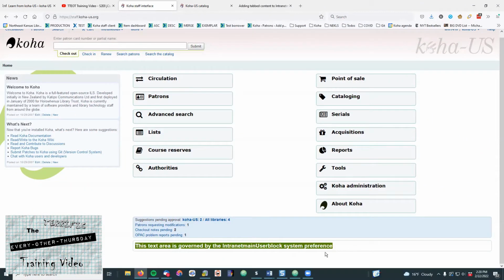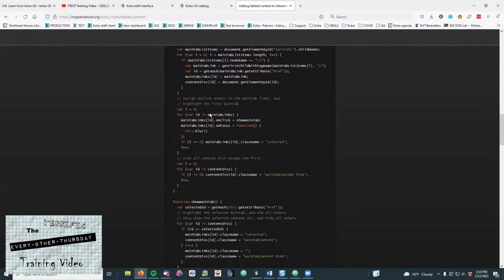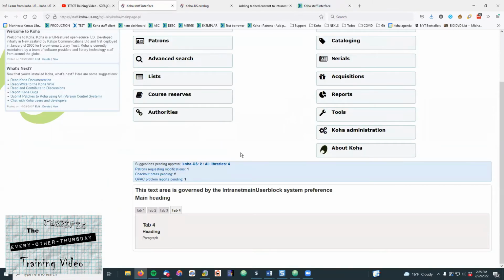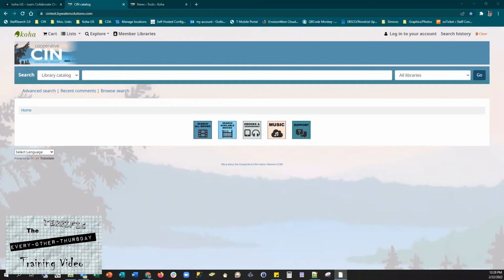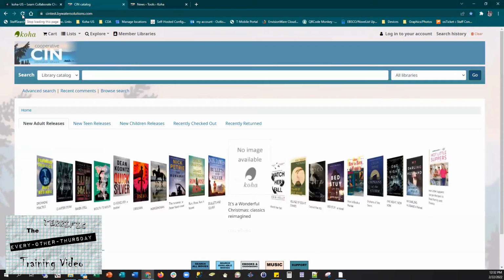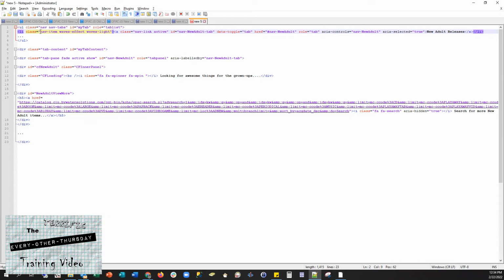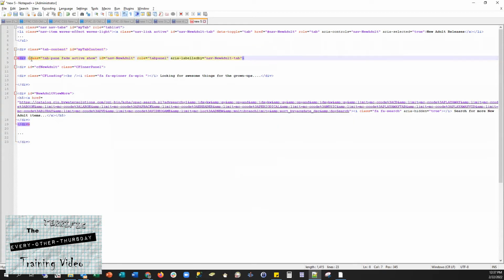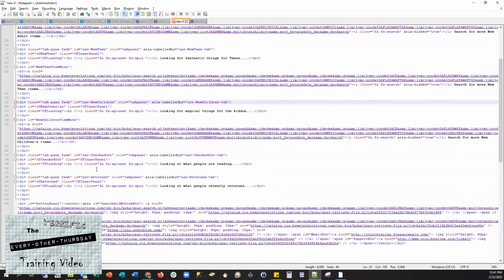TTEOT Training Video - S2E11 - Tab Hackdown: Javascript/CSS vs Bootstrap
It's time for our annual Koha Hackdown!  This time we have a two round special where George and Christopher go head-to-head, battling to defend their methods for creating tabs in Koha pages.  Who will come out on top?  Only our viewers can decide.  Be sure to weigh in on the comments.

Contents:
0:00 - Title
0:33 - Intro
3:06 - Round 1: Javascript/CSS Tabs
10:39 - Round 2: Bootstrap Tabs
22:34 - Summary